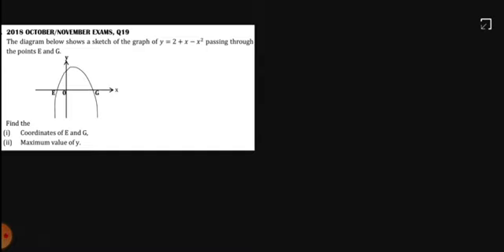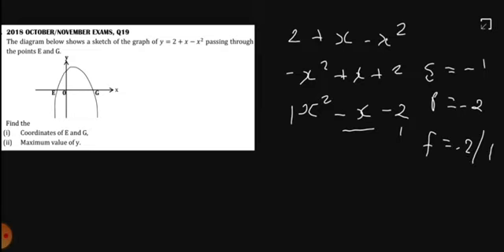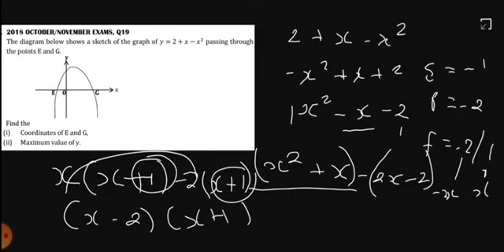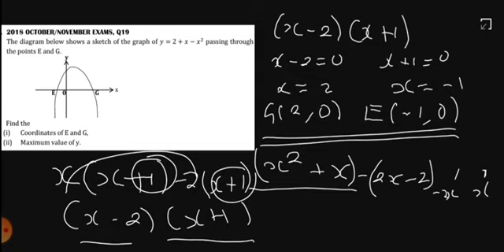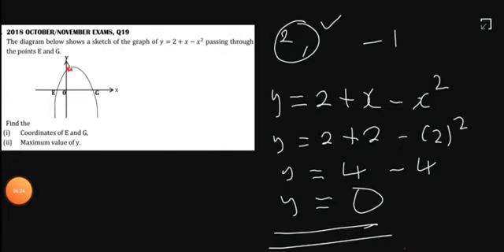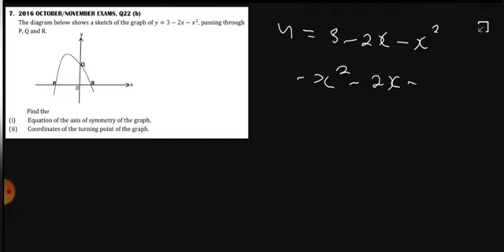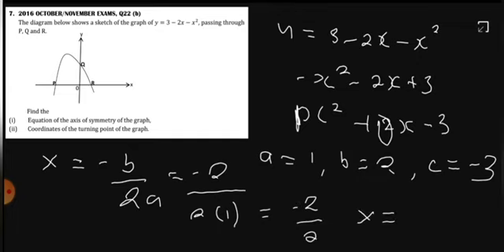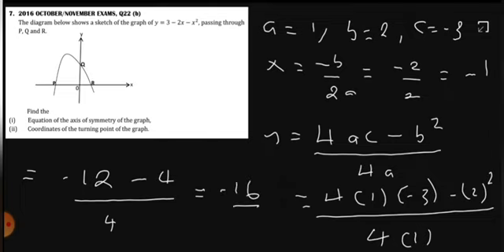Quadratic functions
Finding coordinates
Turning points
Axis lines of symmetry